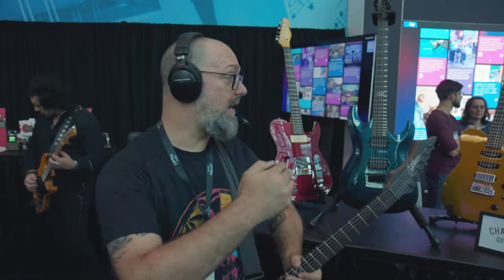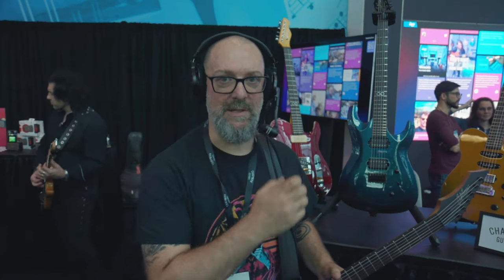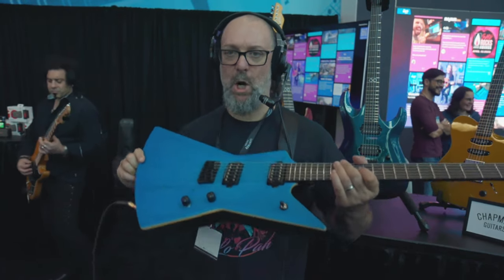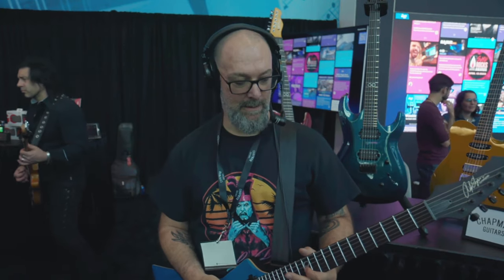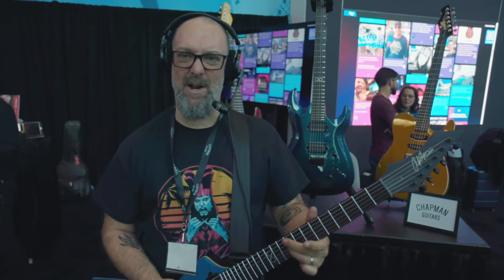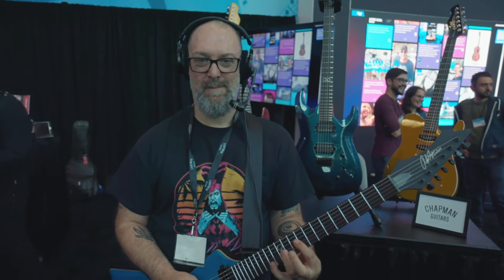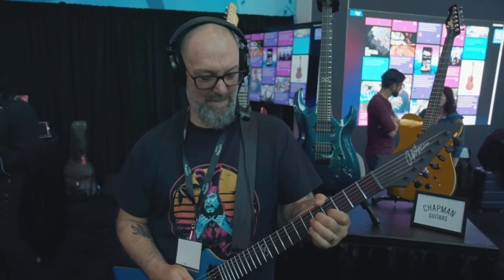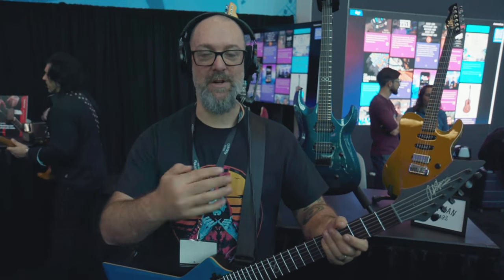NAMM 2023 - Chapman Guitars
Best of NAMM 2023

MORE NAMM 2023 UPDATES EVERY OTHER HOUR

YOUTUBE CHANNEL ANNOUNCEMENT

Our Youtube channel has launched!

Our channel will be run in conjunction with the main
European Motion Picture Association news and review portal: